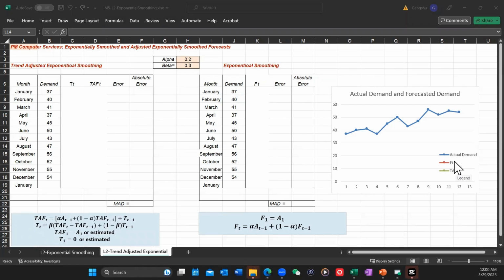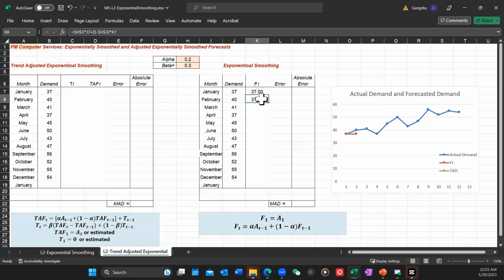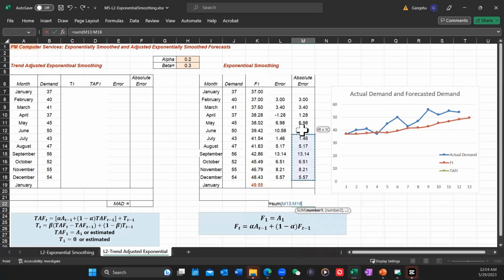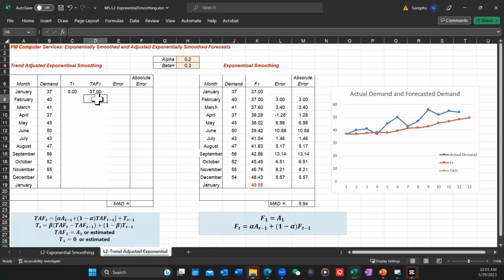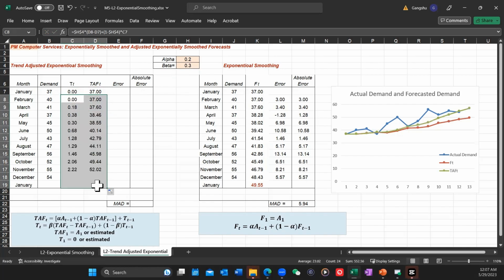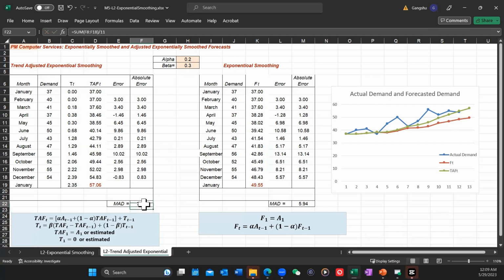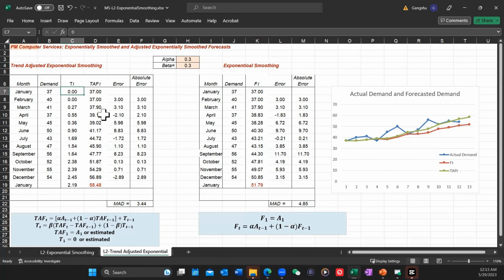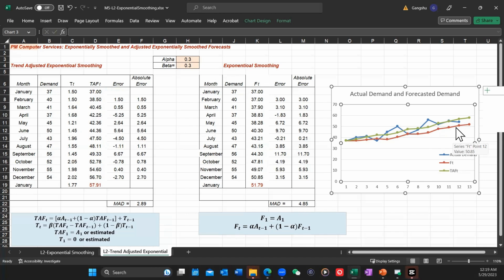108 M5 L2 ExponentialSmoothing Exel Demo